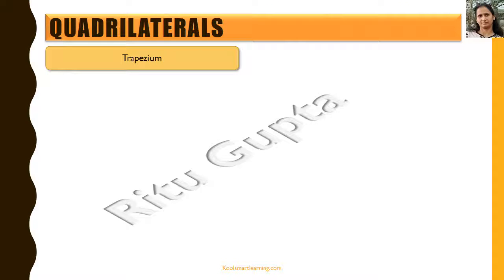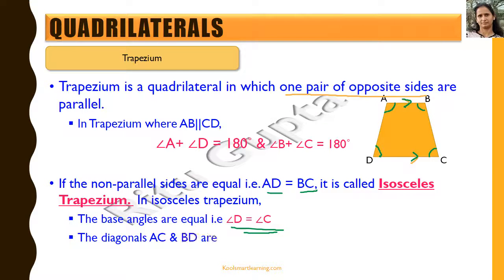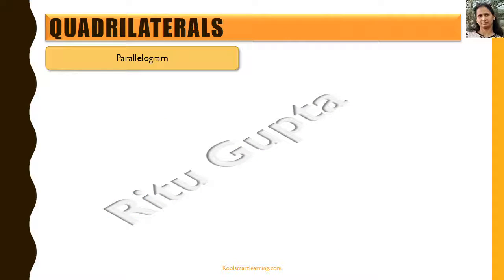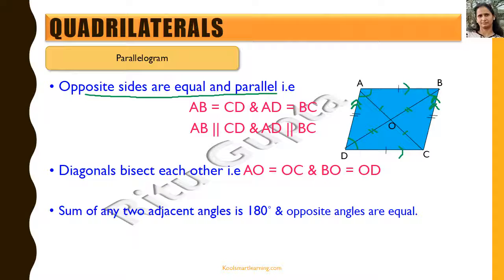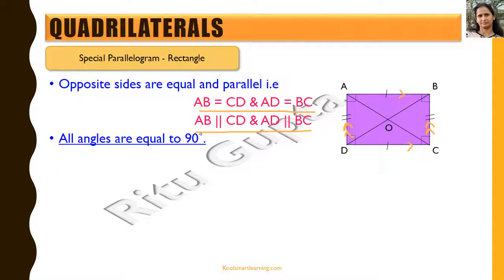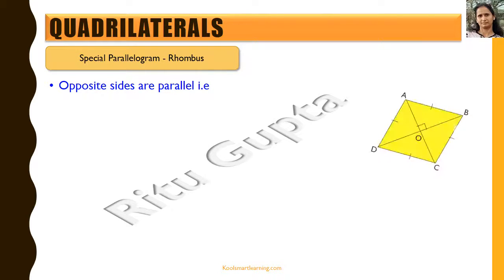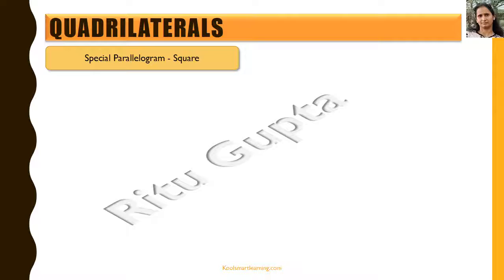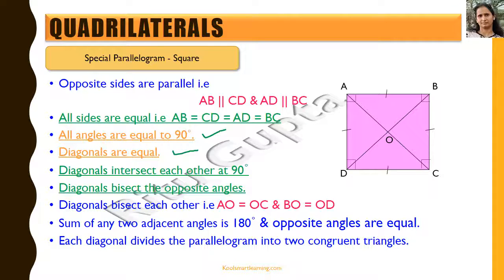Quadrilaterals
This  video talks about quadrilaterals and their properties. The properties & conditions of quadrilaterals like trapezium, kite, parallelogram, rectangle, rhombus, squares etc. are discussed.